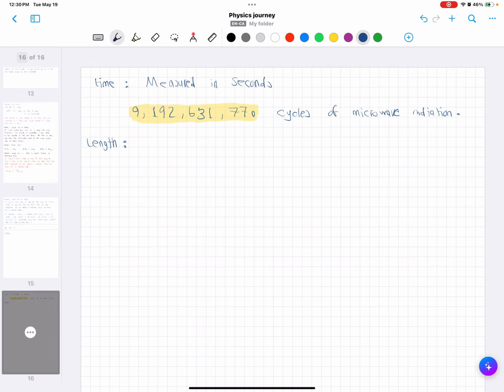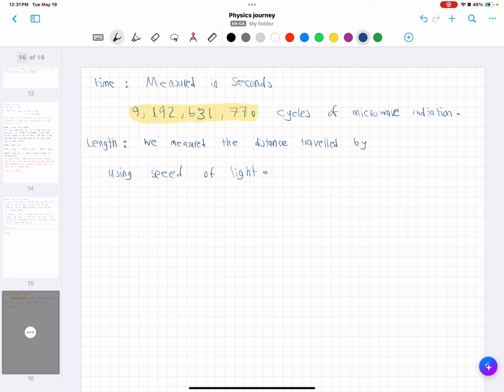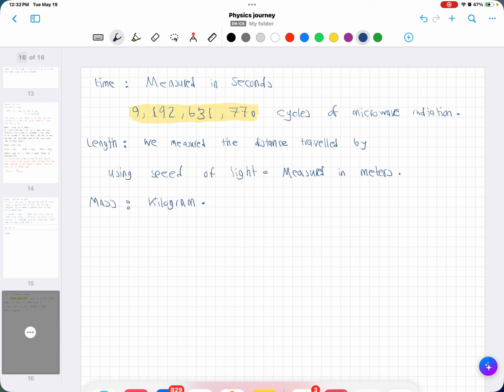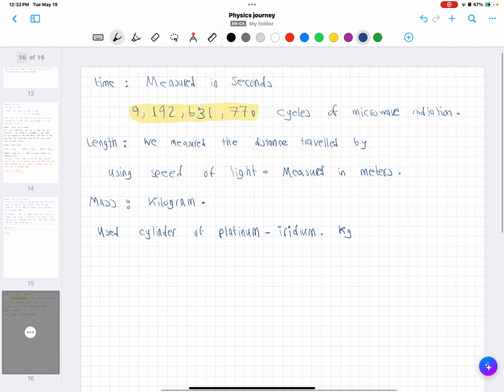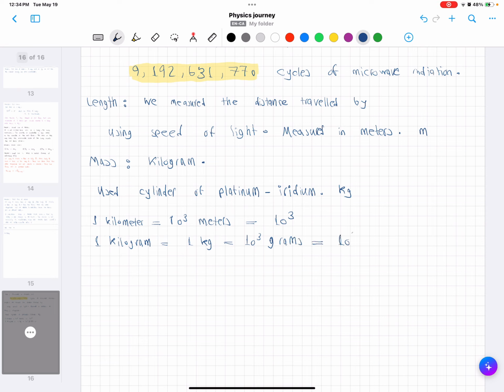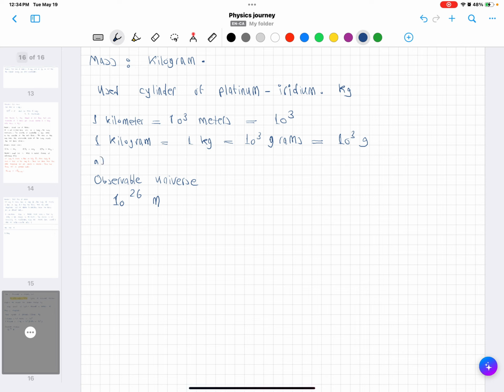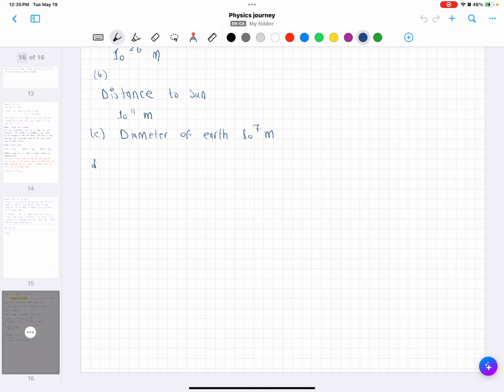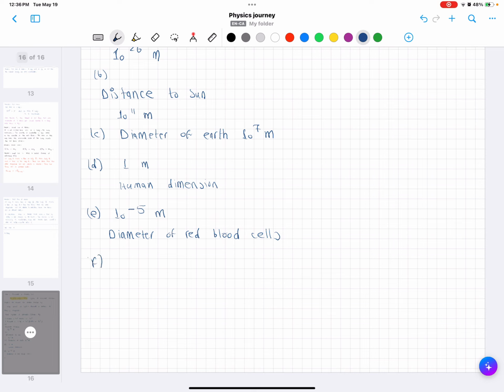Basic Physics 2(First Course)